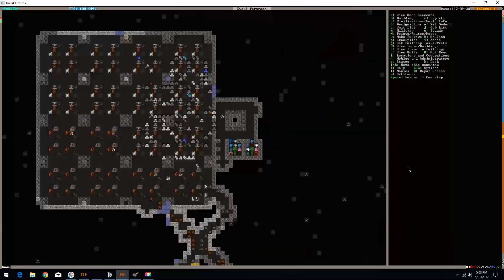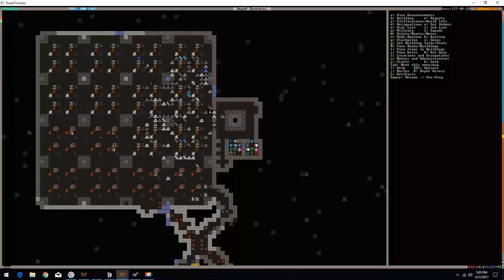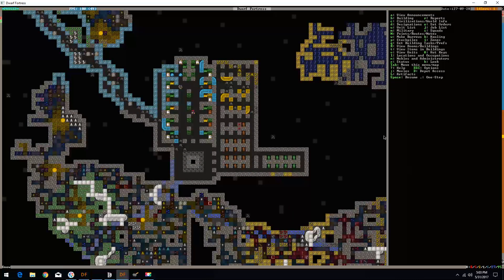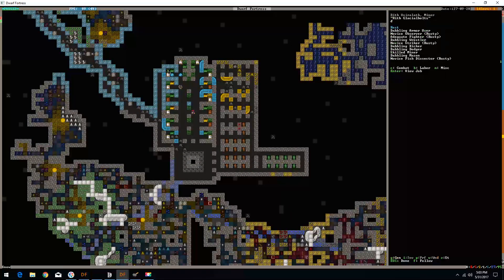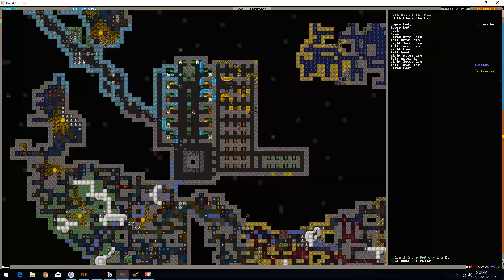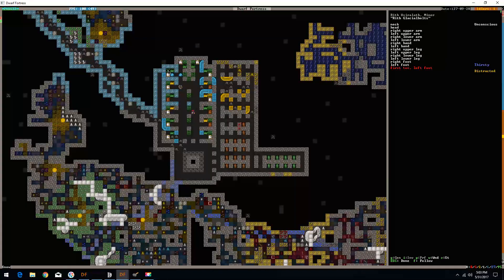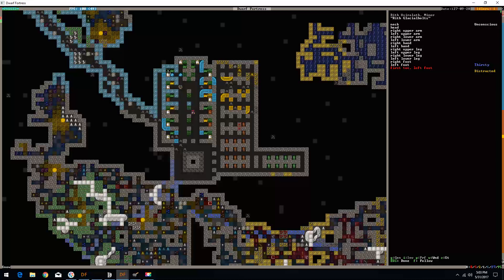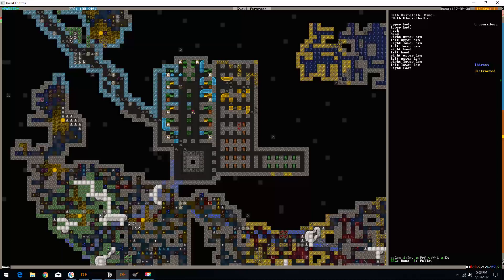Dwarf Fortress - Ebalkogan # 39